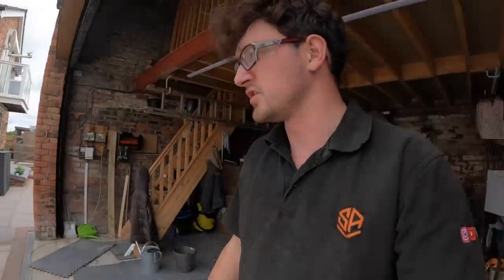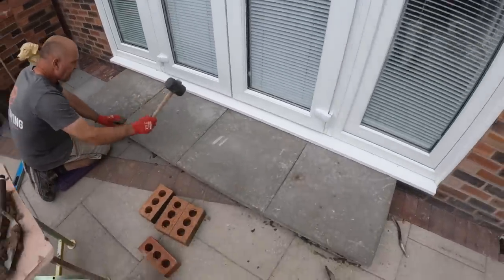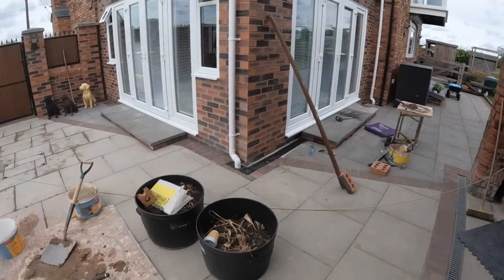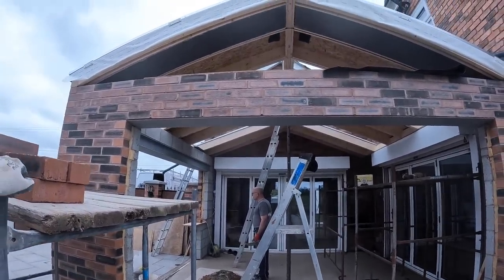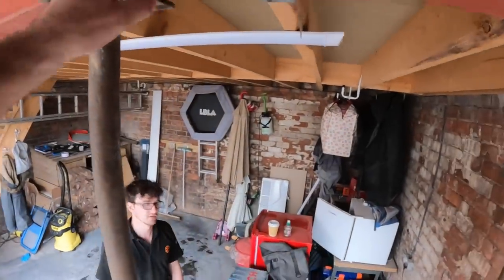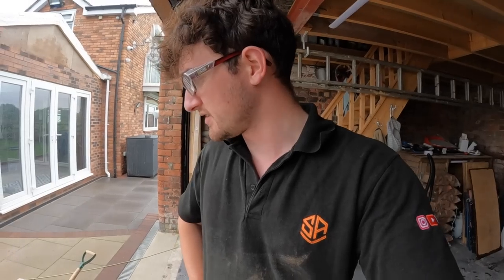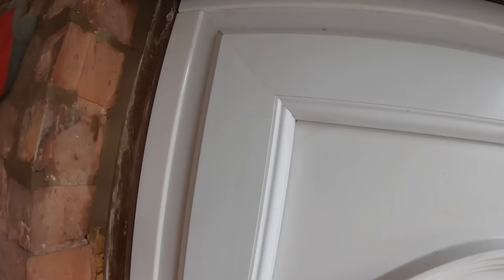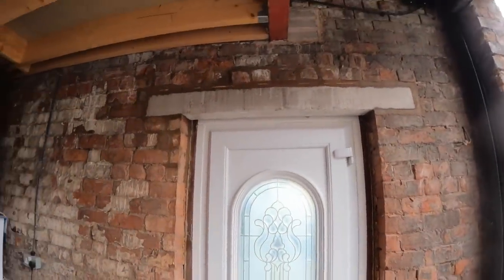STEPS, LINTELS & EXTRAS!! L SHAPE EXTENSION PART 6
IN THIS WEEKS VIDEO  BUILDING STEPS  L SHAPE EXTENSION PART 6 WE HEAD BACK TO THE L SHAPE EXTENSION TO DO A FEW JOBS .
   WE REMOVE AN UNSUITABLE 4 X 3 CONCRETE LINTEL AND REPLACE IT WITH A LONGER 6 X 4 CONCRETE LINTEL.
   WE ALSO ADD SOME  BRICKWORK TO THE EDGES OF THE A FRAME WHICH ISN'T  INSTALLED YET .
FINALLY WE BUILD TWO SETS OF STEPS USING A SINGLE COURSE OF FACE BRICKS AND THE PAVING SLABS / FLAGS THAT WE TOOK UP DURING THE DIG .ENJOY